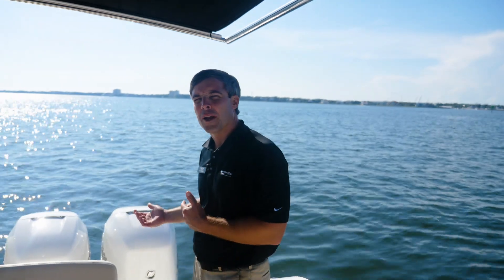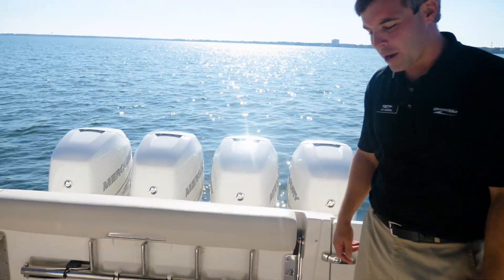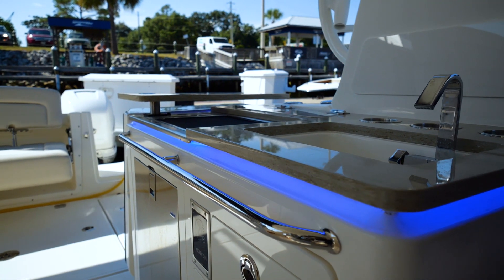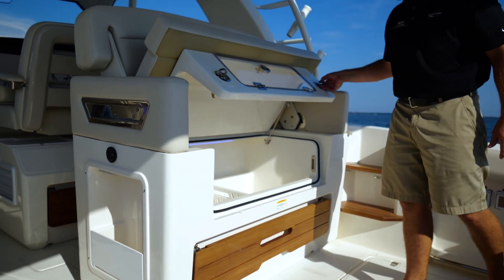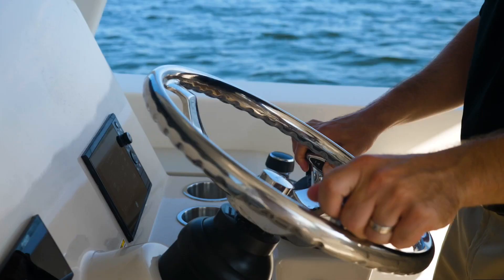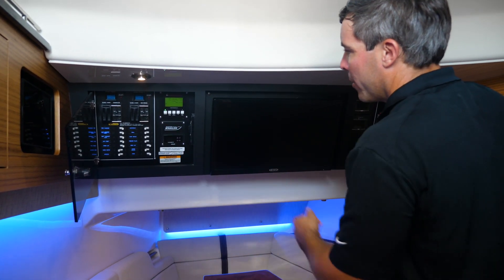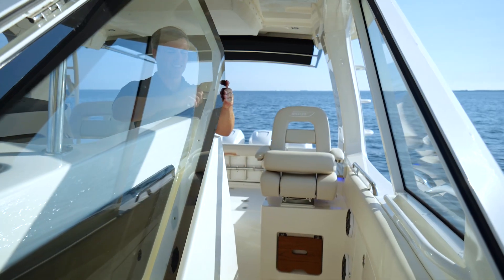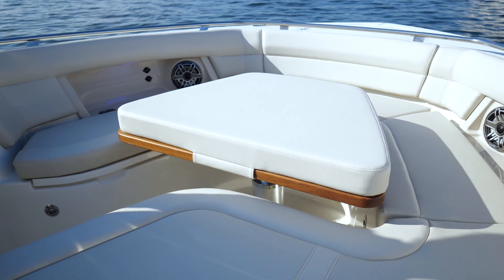New 2020 Boston Whaler 380 Realm for Sale at MarineMax Pensacola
Let the adventures begin with the versatile 380 Realm. Combining incredible capability and performance with outstanding comfort, the 380 Realm is designed to make any on-water dream possible. Amenities for entertaining include a robust cockpit prep center; a massive, refrigerated under-seat cooler; a social open bow and more. The boat’s spacious center-console layout and brilliant new windshield design provide unobstructed views, while a large integrated hardtop provides tons of shade and protection from the elements — all the way to the horizon and beyond.